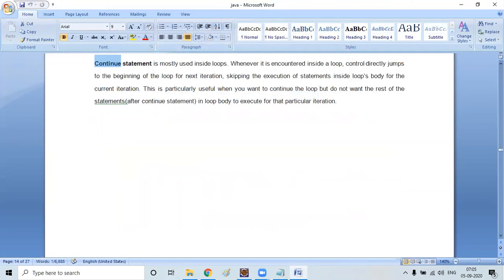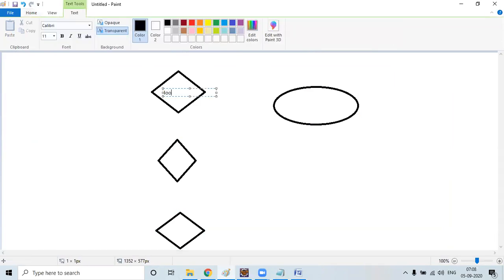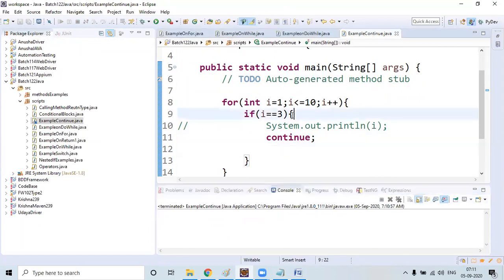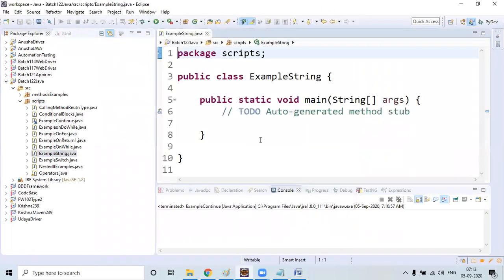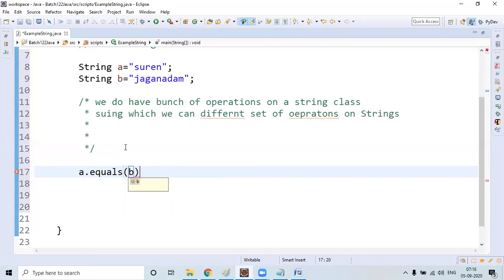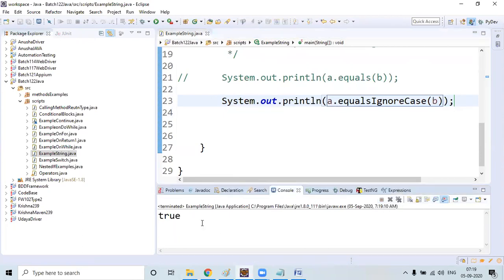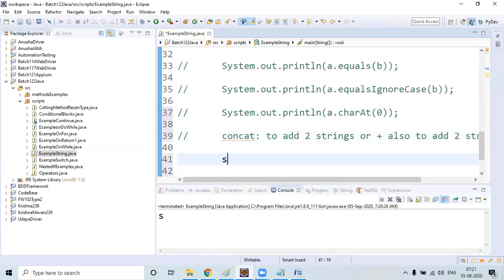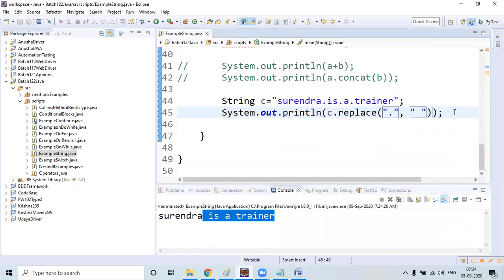Java Tutorial for Beginners || String Class || String Methods Part 1